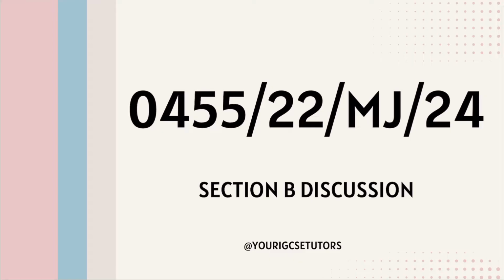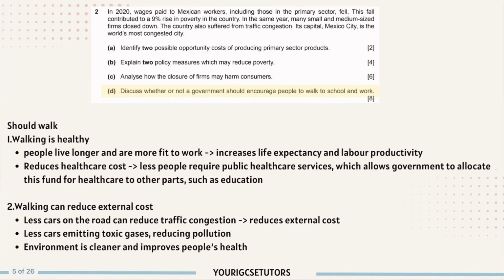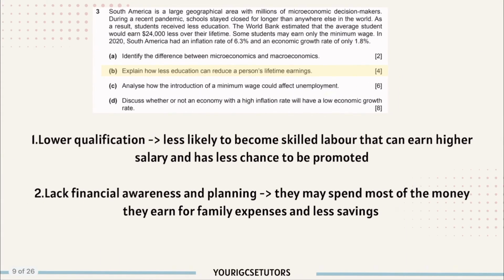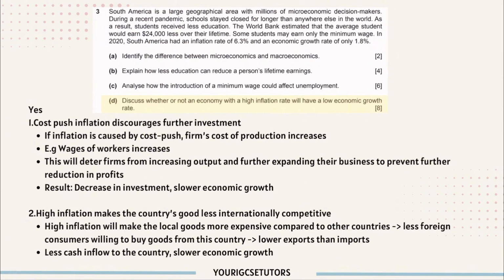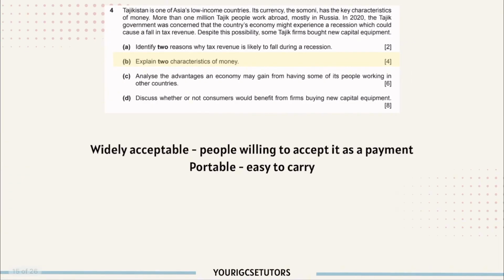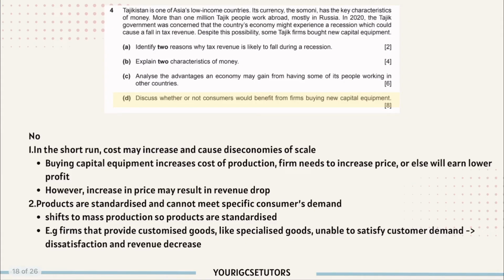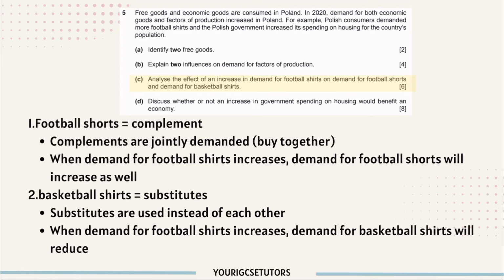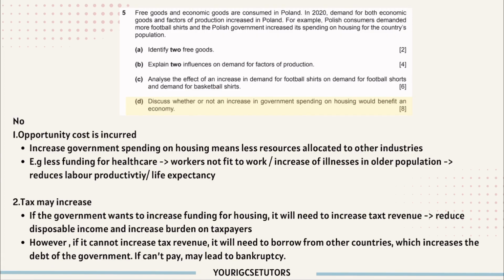IGCSE Economics SOLVED | P2 Section B 0455/22/M/J/24 Discussion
This is a complete walk-through of IGCSE Economics 0455, 2024 May June, Paper 22. Hope you have found this video helpful! If you are having exams in Oct/Nov series, we wish you all the best!! Remember to believe in yourself. You can do it!